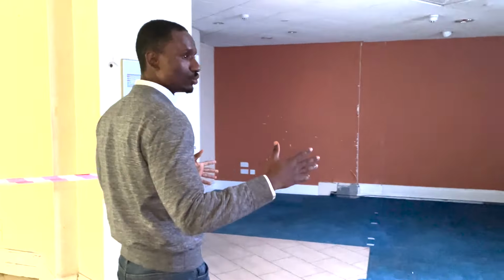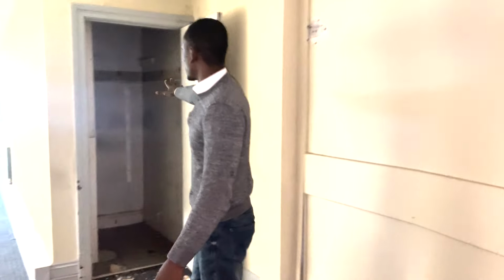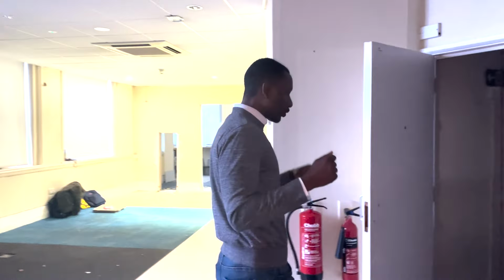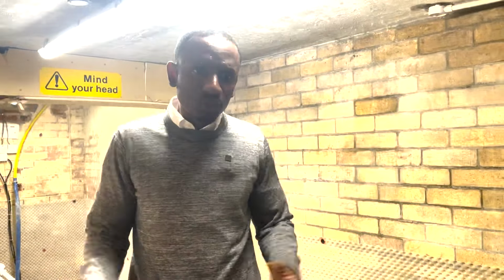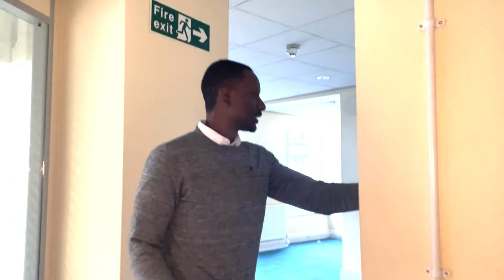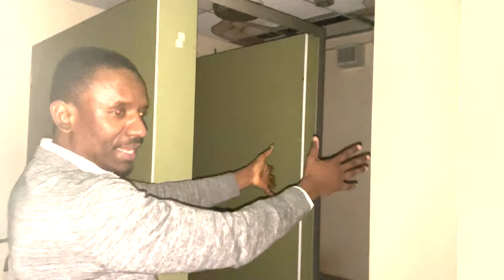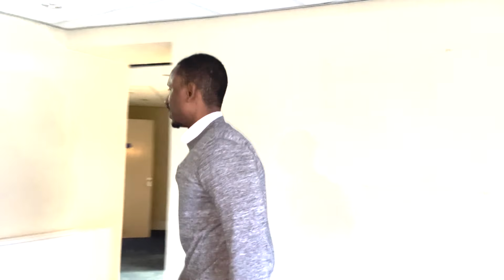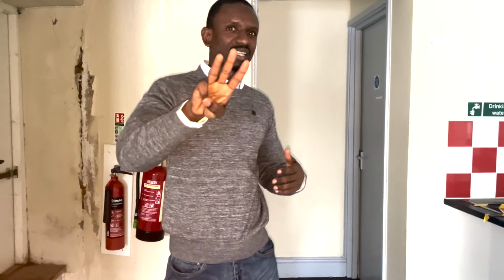Converting Banks to Homes: How to Navigate the Process from Start to Final Render | Real Estate UK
In "Converting Banks to Homes: How to Navigate the Process from Start to Final Render," Rahim Bah takes viewers on an enlightening journey through the intricate process of transforming historic bank buildings into stunning residential properties.

This video is a comprehensive guide that covers every step of the renovation process, from the initial concept to the architectural rendering and final reveal. Rahim shares invaluable insights into the challenges and rewards of property development, especially when it involves repurposing unique structures with rich histories.

Through his expertise in real estate investment, viewers will learn how to identify potential bank buildings for conversion, understand the legal and planning considerations, and apply innovative design strategies to create modern living spaces that respect the building's original character.

Rahim's detailed walkthrough includes tips on managing budgets, selecting materials, and working with architects and contractors to achieve a successful transformation.

This video is a must-watch for anyone interested in the fields of architecture, renovation, or real estate investment, offering a rare glimpse into the creative and technical process behind converting banks to homes.

Register for FREE: How To RECYCLE your hard earn cash every time you buy a property with this proven winning secret formula…